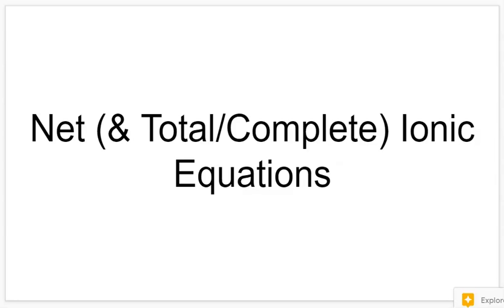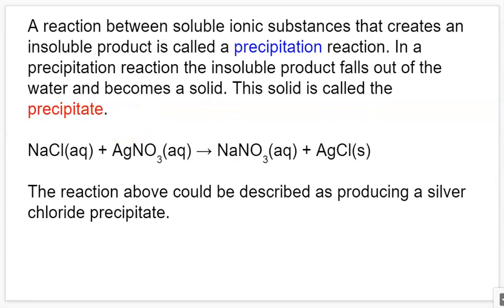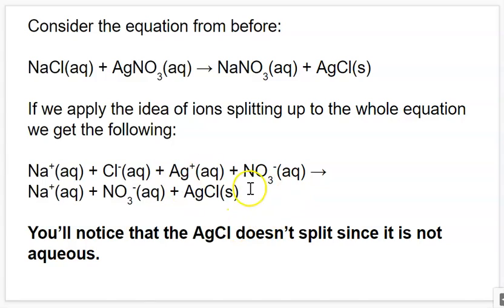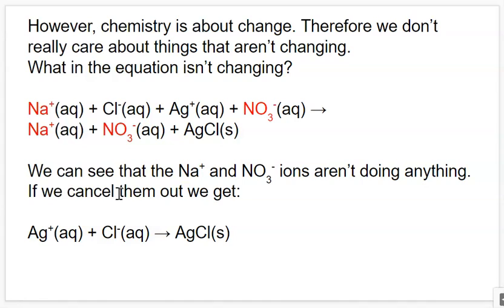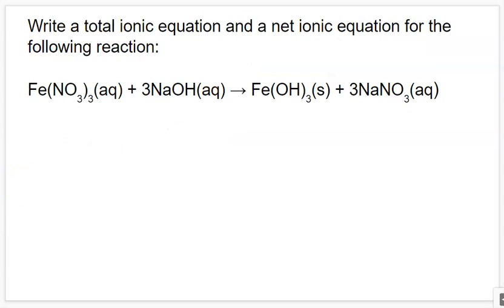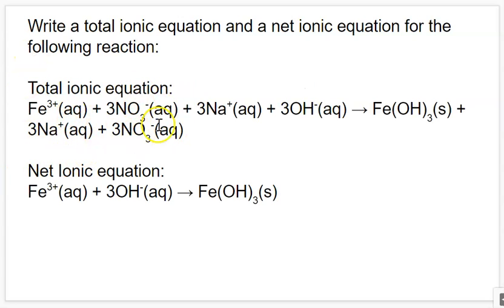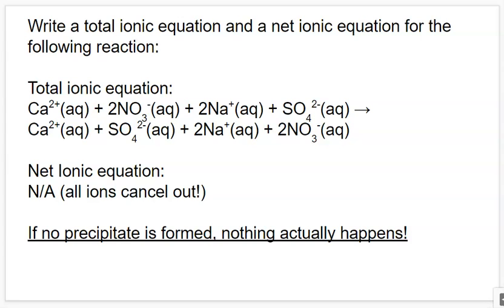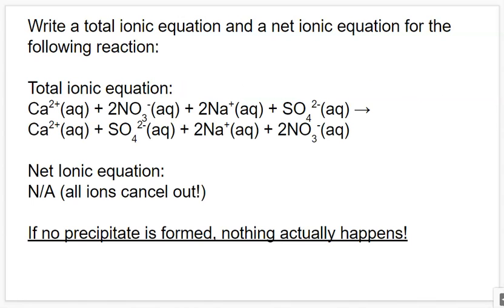Net Ionic Equations